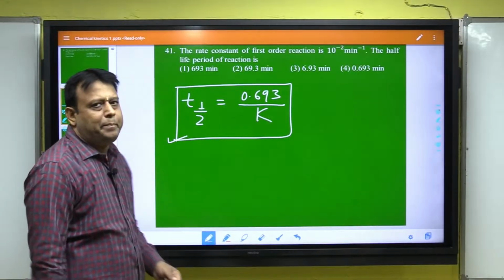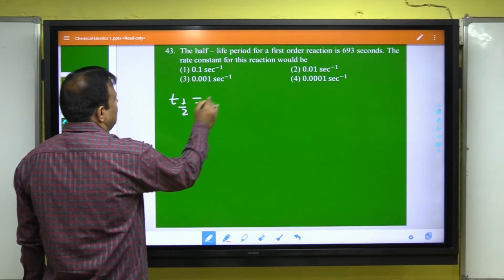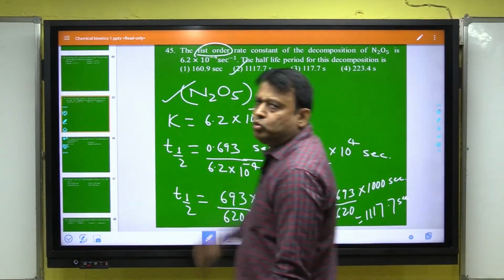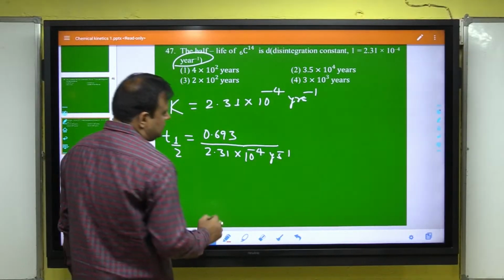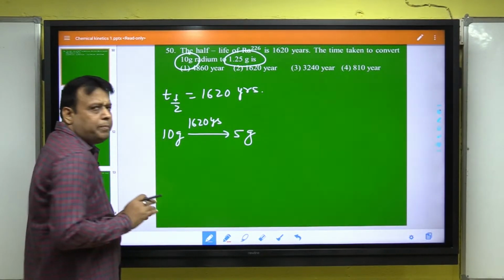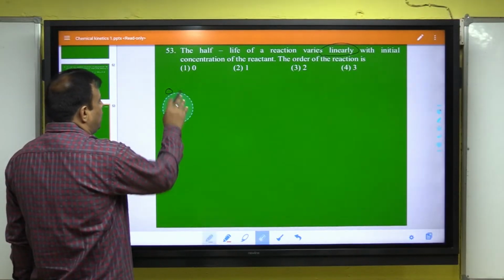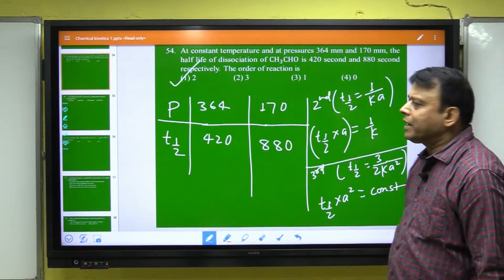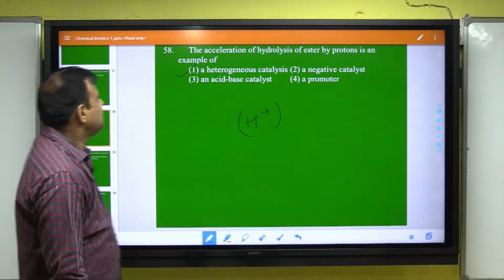CHEMICAL KINETICS || BY UMESH SIR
Welcome to Global Chemistry by Umesh Sir! In this video, we will cover Chemical Kinetics, one of the most important chapters in physical chemistry.

CHEMICAL KINETICS
Rate of Reaction
Rate of Chemical Reaction
Rate of Disapperance of Reactauts
Rate of Apperance of Products
Experionental rate law
Experionental rate Equation
Order od reaction
Zero order
(first) 1st . order - reaction
(secand) 2nd . order - reaction
(Third ) 3rd . order - reaction
(Fraction) 3/2 order - reaction
Negative order - reaction
Rate constant and characteristic of rate constant
Ex- perionental rate constant
Change in cone & effect on rate

Rate of Reaction & Rate Constant

Order of Reaction & Molecularity

Half-Life of Reactions

Arrhenius Equation & Activation Energy

Collision Theory of Chemical Reactions

Numerical Problems for Practice

This lecture will help you build strong concepts for Class 11, Class 12, NEET, JEE Main, JEE Advanced, CEE(MBBS) Nepal and Competitive Exams.

CEE(MBBS)nepal